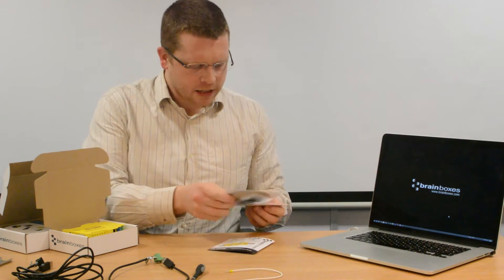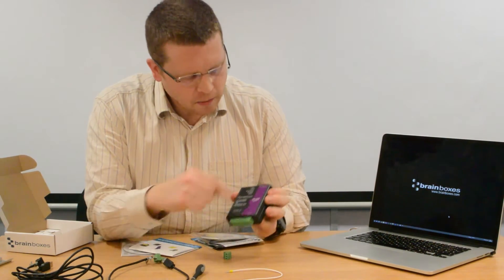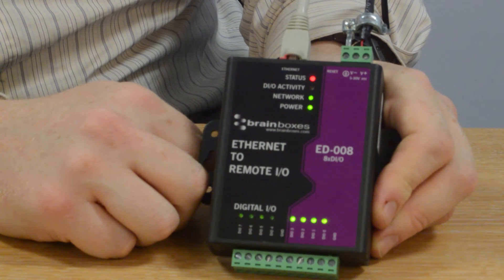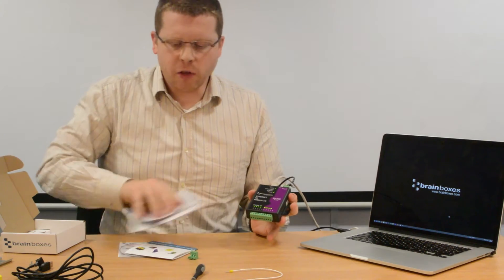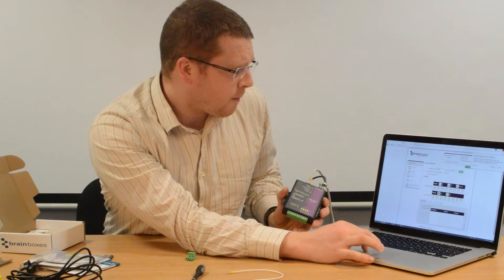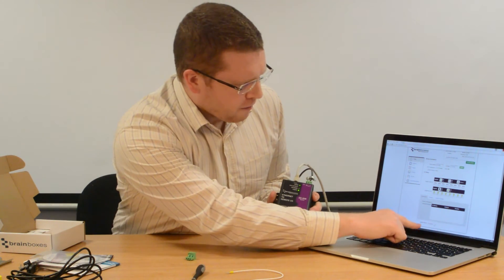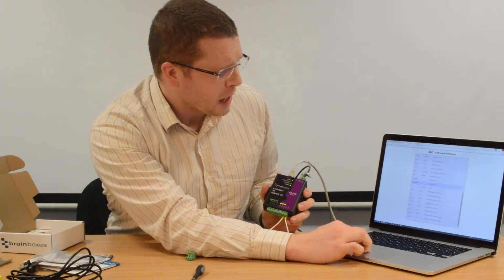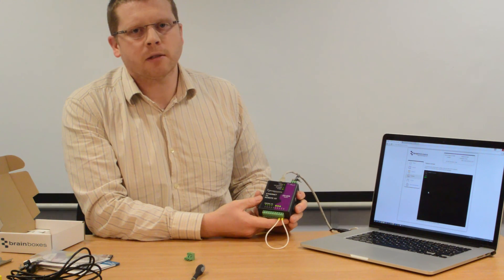Quick Start a Remote I/O device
Out of the box to up and running - the basic steps you need to get started with any Brainboxes' Remote I/O device.